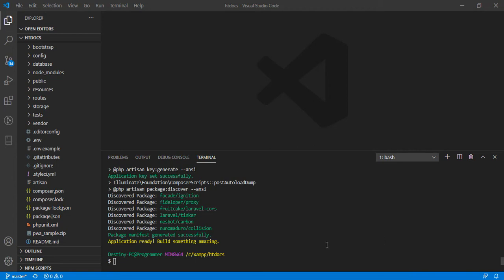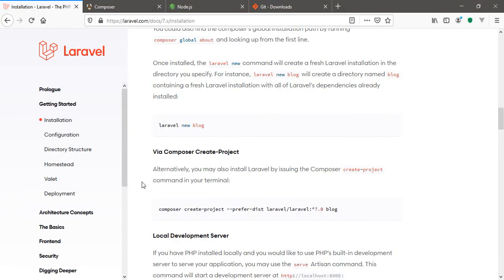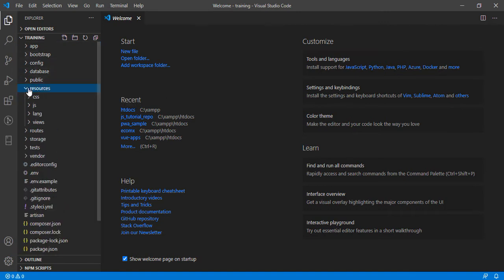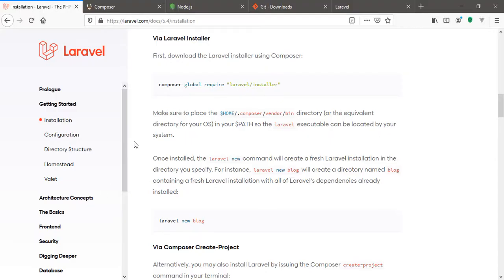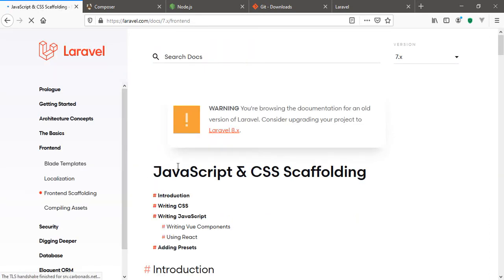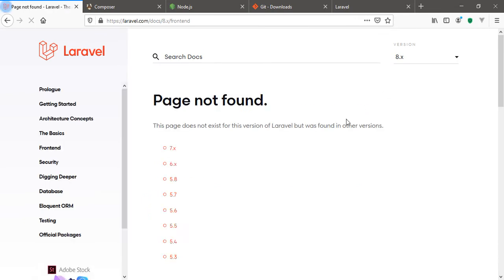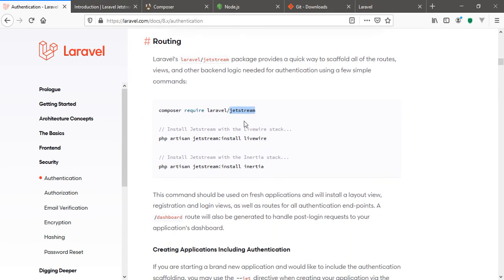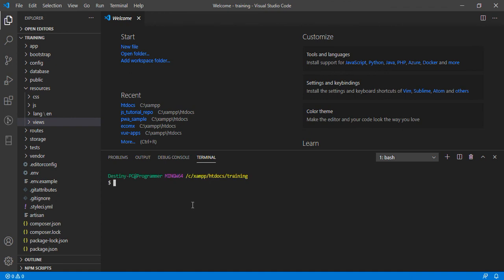Installing Jetstream Package on Laravel 8.x for Authentication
Using Jetstream package for laravel application which is relatively new and different from the older versions.